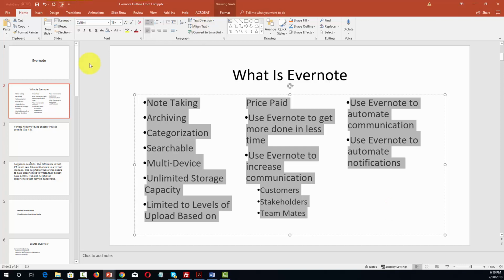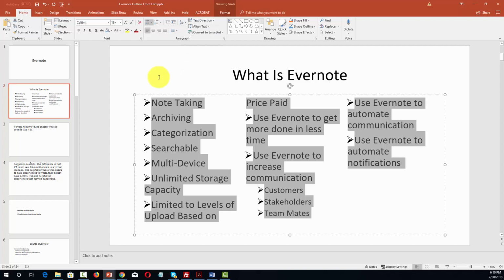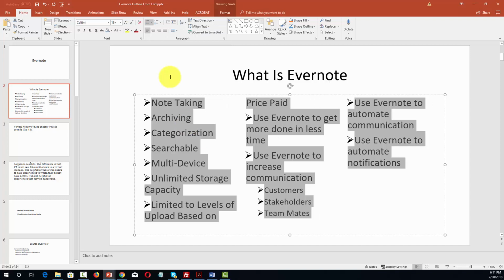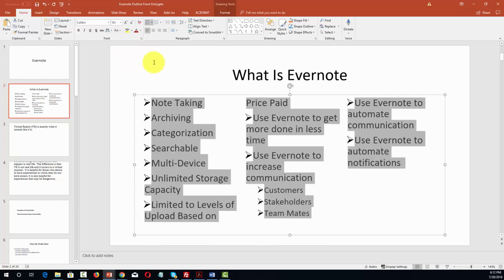5 The Home Menu Font and Paragraph Sub Menus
The Home Menu   Font and Paragraph Sub Menus